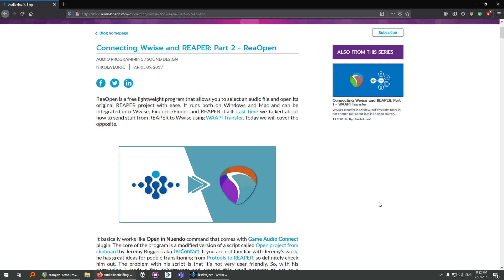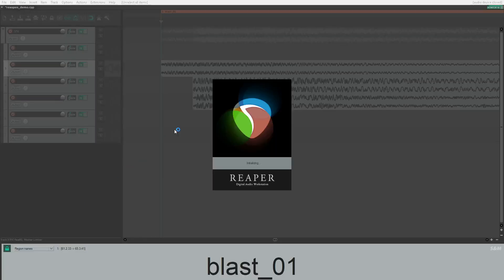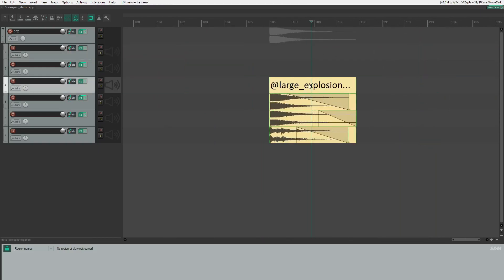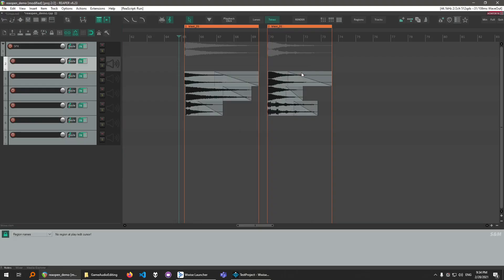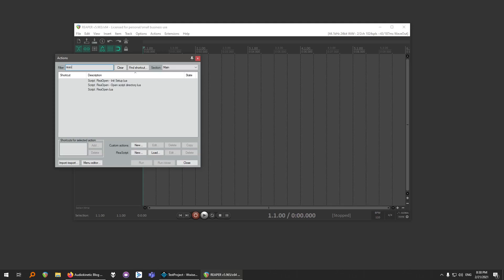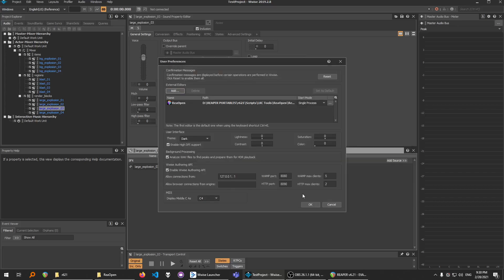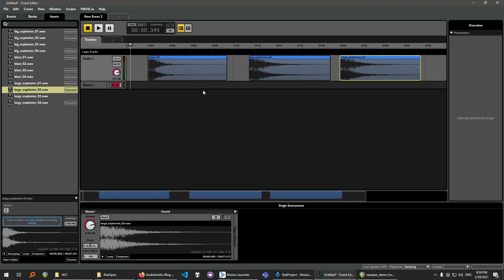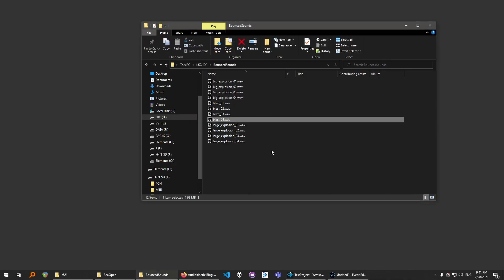How to use ReaOpen with Wwise and FMOD (Free REAPER Script)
ReaOpen is a REAPER script for quick game audio iteration.

0:00 Intro
0:25 Overview
1:59 Render Settings
2:51 Installation
3:16 Wwise Setup
3:59 FMOD Setup
4:38 Explorer Setup